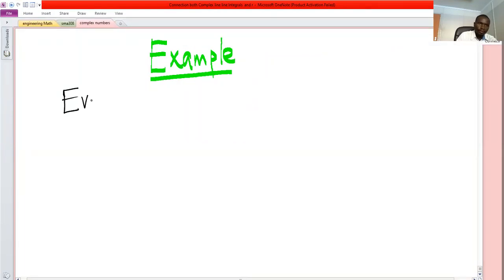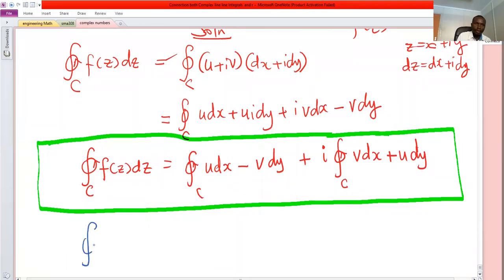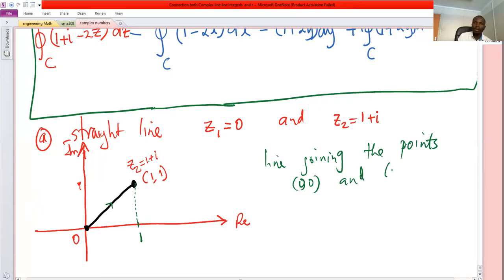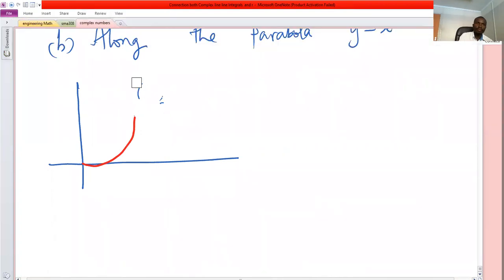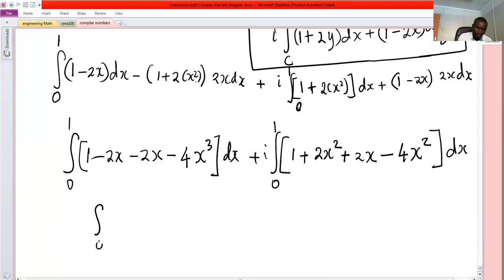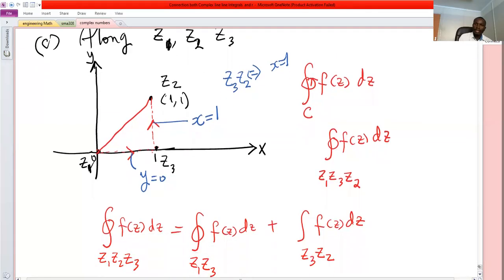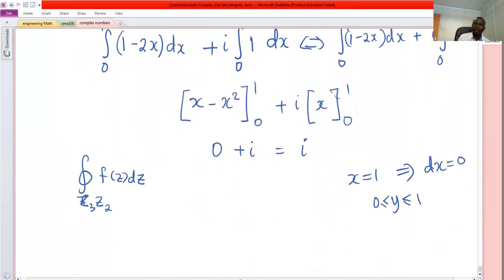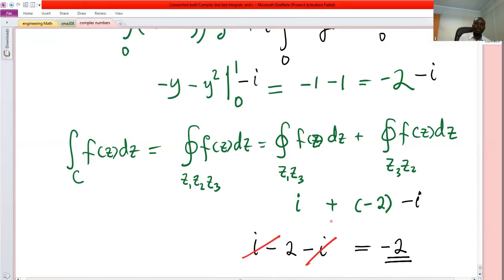Complex Integration : Integration along different paths Part Six